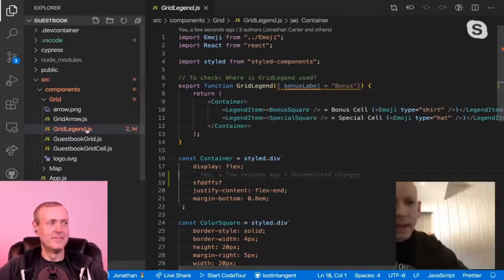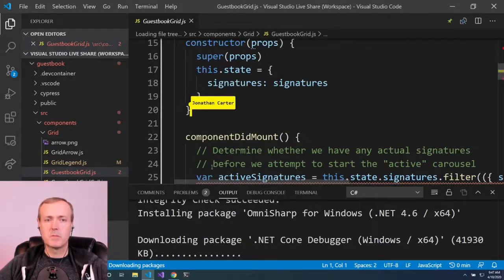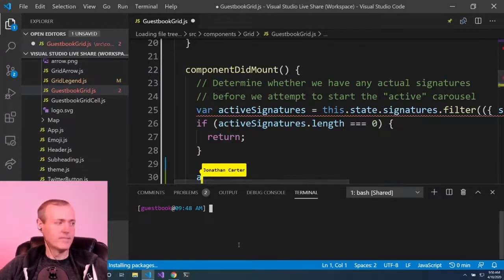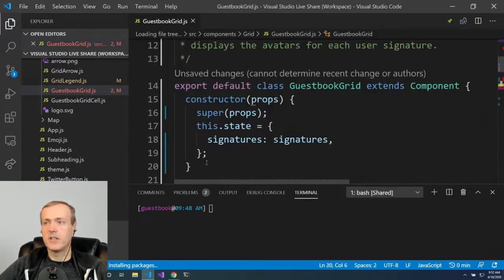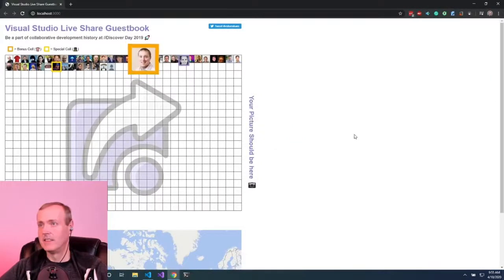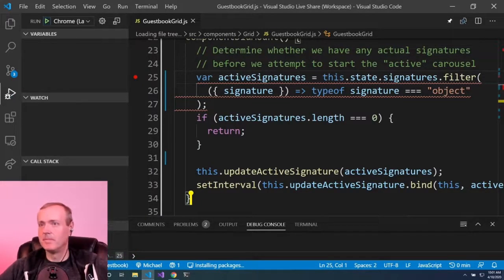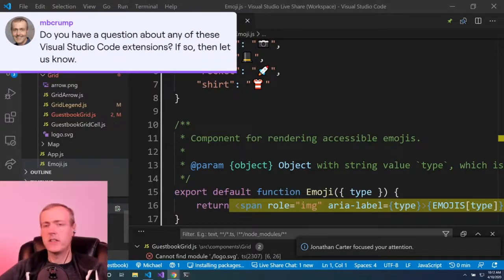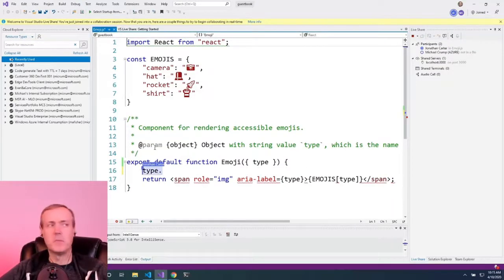How to edit and debug code in real time with Visual Studio Code Live Share | Azure Tips and Tricks